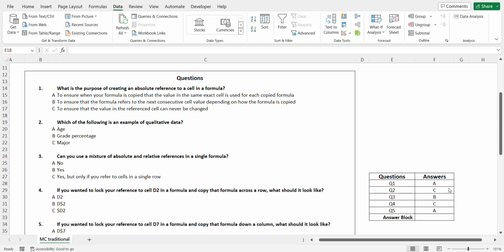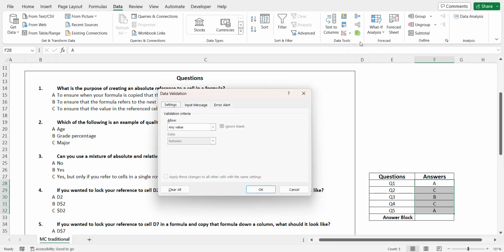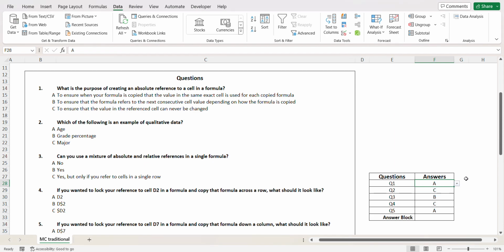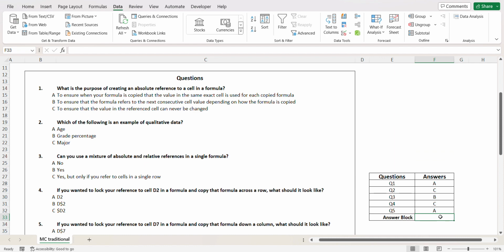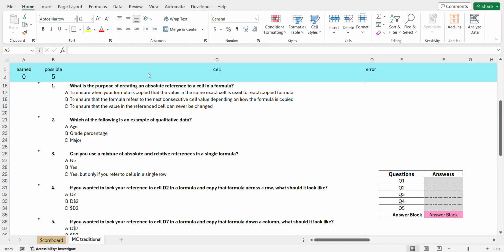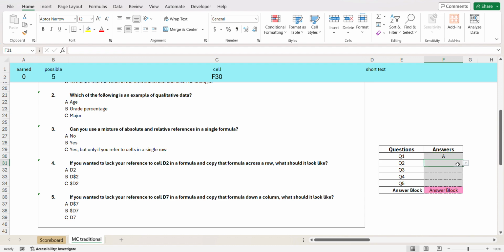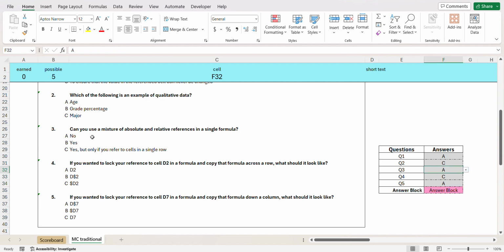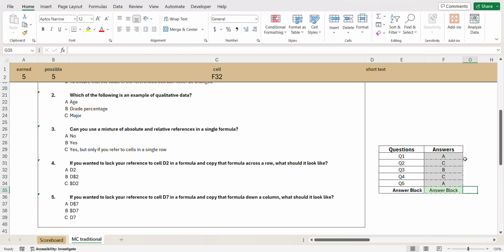Multiple Choice Question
Multiple choice and Answer Blocks using Scoreboard for Excel